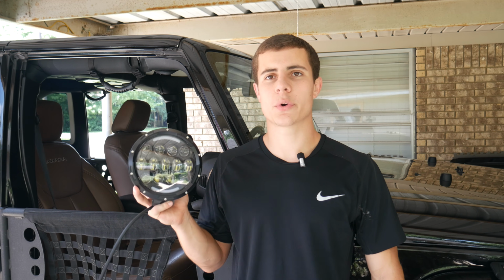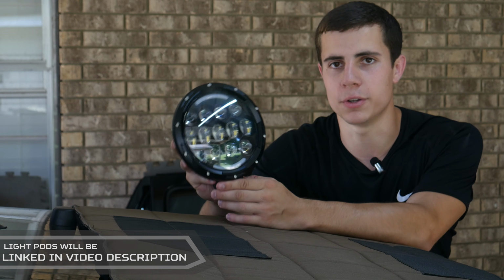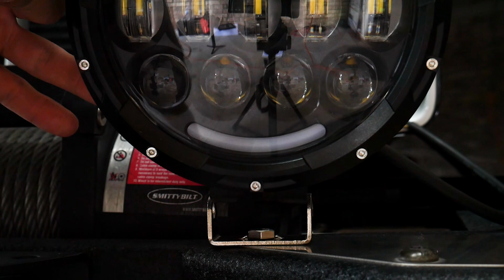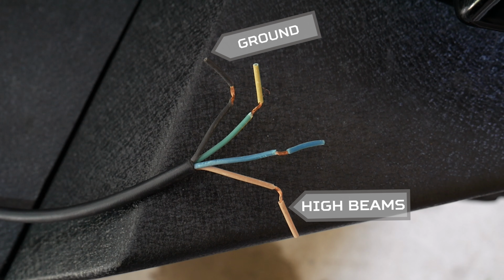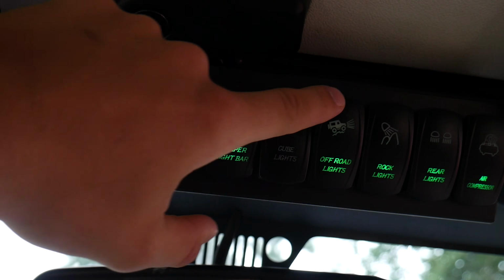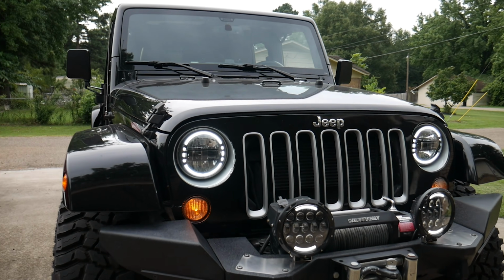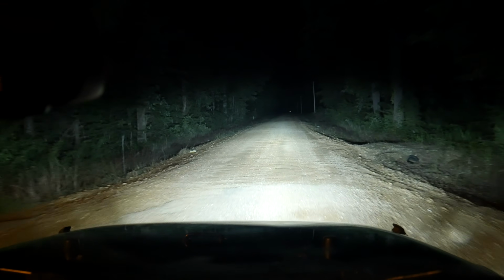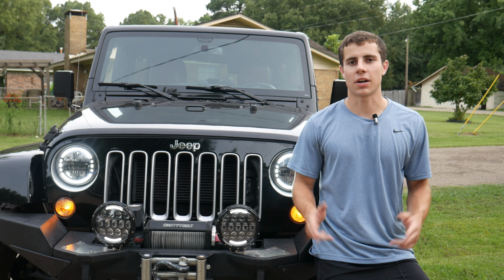7in Light Pods with DRL (from AMAZON) - Install and Review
In this video, we take a detailed look at a set of 7in light pods, mount and wire them on the bumper of my jeep wrangler JK, and then test them out off road(ish)!-- (Link Below)
Audexen 7in Light Pods

--- Some random facts about the lights ---
105W (each)
7in Circular Design
High/Low Beam
Built in DRL
IP67 Waterproof
OSRAM Cips
(More facts on amazon page - Linked above)

Hope you enjoy the video! Please comment you questions, comments, or opinions! I will reply as quick as I can. Thanks :)